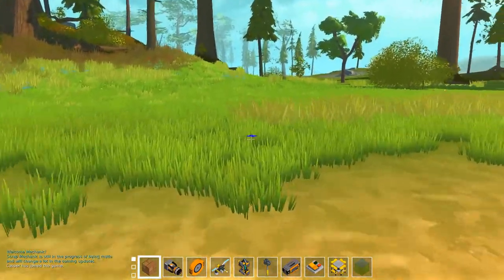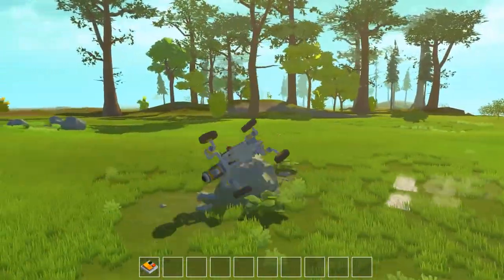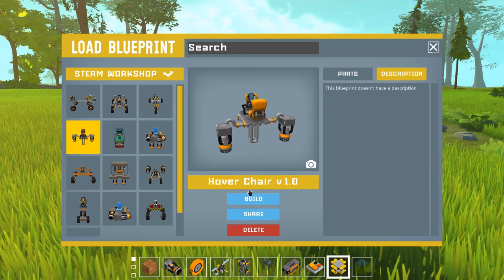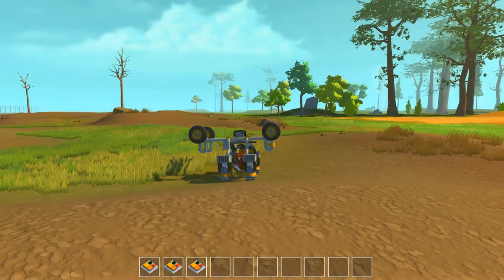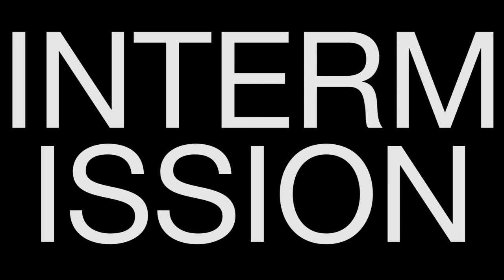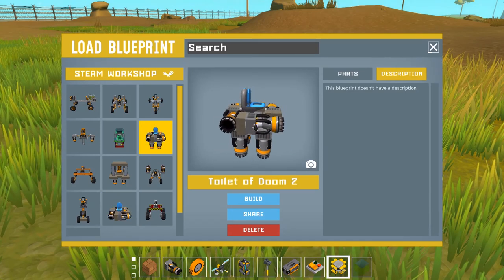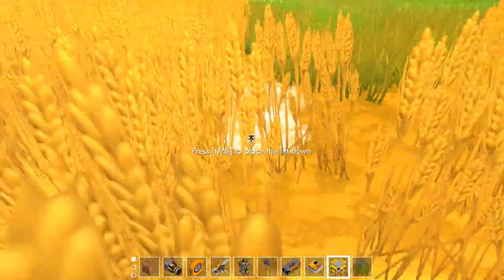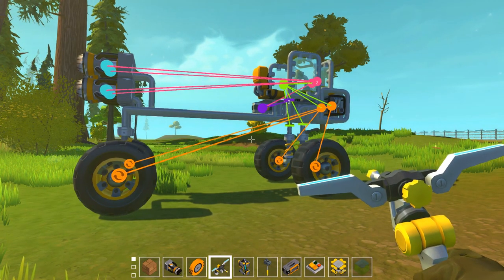Scrap Mechanic #1 - For Stephen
In this first episode in the Scrap Mechanic series, PWG shows off his terrible creations, and dedicates the episode and a machine to his Son, Stephen.